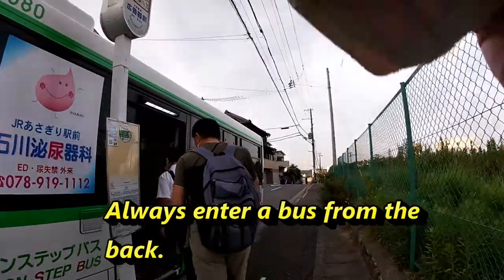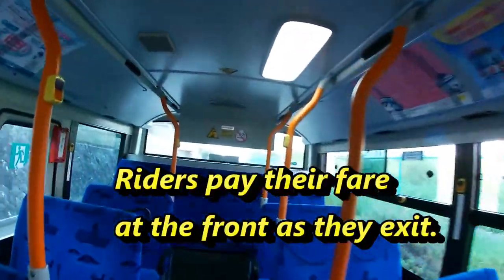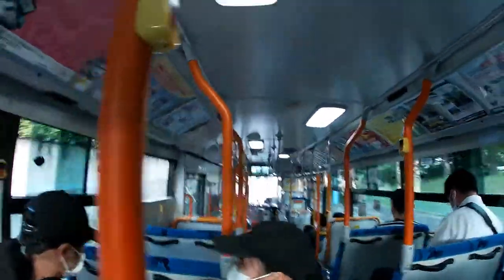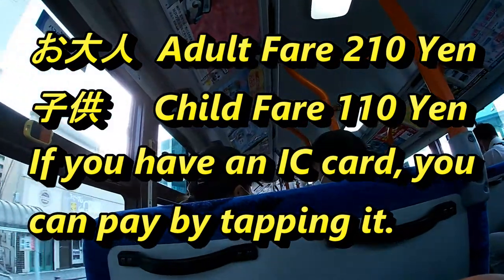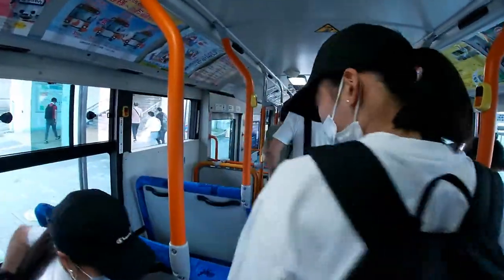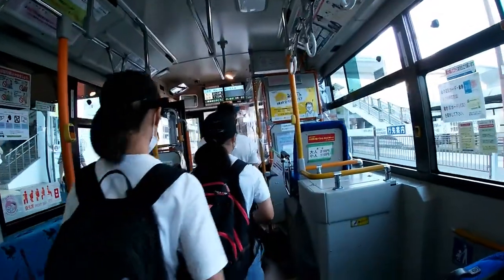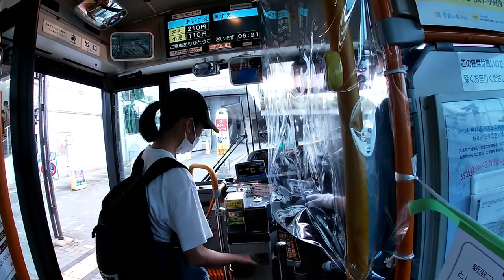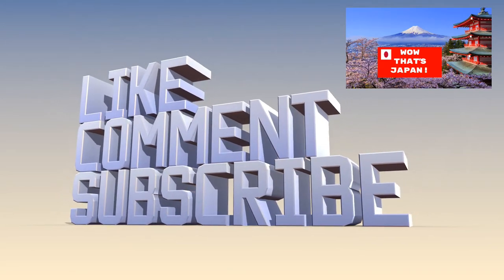HOW TO TAKE A BUS IN JAPAN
Aug 24,2020

Hi everyone!  I was taking my daughter and her friend to USJ yesterday and decided to make a video on how ride a bus in Japan.

Bingo 5,
Japan Lotto,
Japan scratch lotto
Japan sightseeing,
Japan travel guide,
JAPAN,
Japanese banking,
Japanese culture,
Japanese language,
Japanese,
Japanican,
lottery,
takarakuji,
things to do in Japan,
Tokyo,
Typhoon in Japan,
visit Japan,